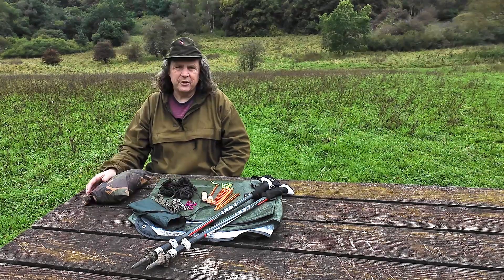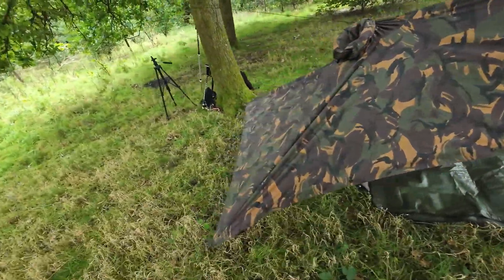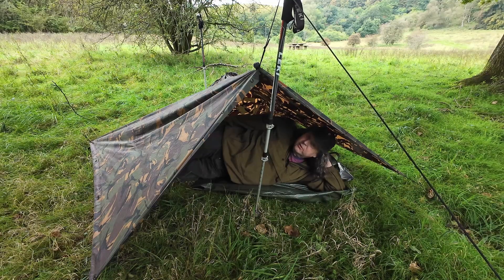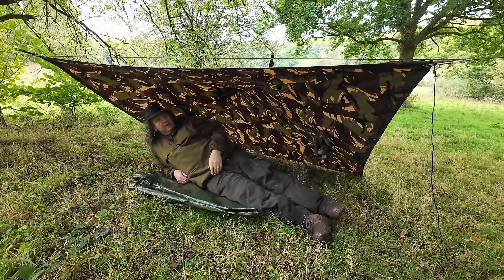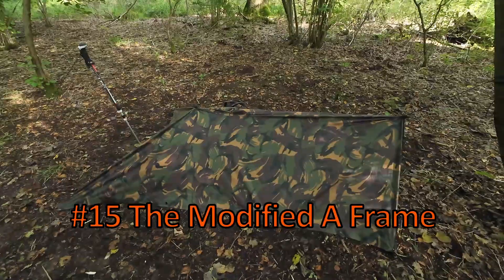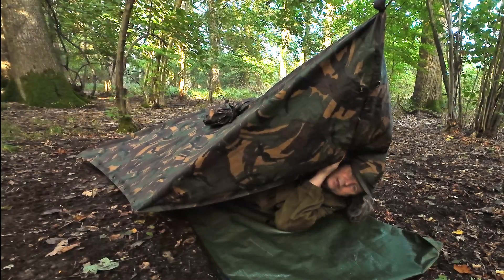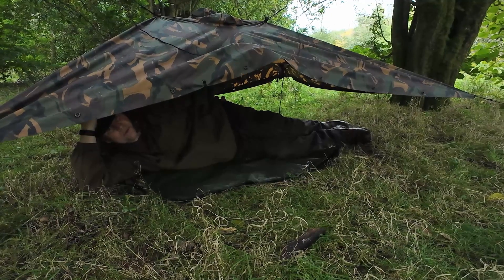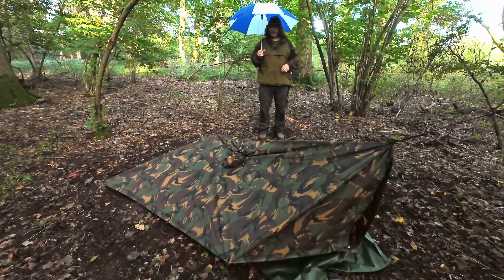25 of the Best Poncho Tarp Shelter Set Ups for Bushcraft and Survival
I go through 25 of the best poncho tarp shelter set ups for Bushcraft and Survival one at a time, showing you how they look, tips on setting them up and advice on suitable tarps to build these bivi shelters with.

I used a cheap military poncho that was around £20 second hand off e-bay, so you can get your bushcraft journey started even if your budget is fairly tight. I have tried to show how different tarp set ups  overlap and the 5 basic groups of shelters .

 Practice the basic set ups first then move on to the variations, you will soon see how small  changes make a difference and find you have a few you prefer over others, it just takes a little practice and some simple skills.  Will be following this up with a more in depth look at these poncho bivi shelters over the next few weeks, so stay tuned, hit the subscribe button and thanks for watching.

Dutch army poncho s/h (ebay UK)
5 X 5cm Carabiner random colours (ebay UK)

TimeLine
00:00  25 of the Best Poncho Tarp Shelter Set Ups for Bushcraft and Survival
02:44   Plough Point Poncho Shelter
03:12   Flying V with a Lip Poncho Tarp Shelter
04:25   Floorless Gunyah Tarp Shelter
06:37   Holden Tent
07:54   2 Pole Holden Tent
08:41   Asymmetric Holden Tent
10:30   Cave Poncho Shelter
11:45   Lean to Tarp Shelter
12:28   Half Holden Tarp Shelter
13:05   Flying Lean To Poncho Tarp shelter
13:50   Flying half Holden
14:10   Wind Shed Poncho Tarp
14:43   Flying A Frame
15:38   Modified A Frame
16:56   A Frame Toque Tent
18:22   Flying A Frame Toque Tent
19:29   Tetra Wedge Tarp Tent
20:23   Flying Tetra Wedge Tarp Tent
22:01   Square Arch Tarp Bivi Shelter
22:38   Alpha Tent
23:25   Mushroom fly Tarp
24:23  Arch Tarp camping Shelter
25:40   Cross Quartered Fly Poncho Camping Shelter

Just starting to get a fortnightly newsletter off the ground, so if you would like to know what is going on behind the scenes, along with valuable knowledge and insights that do not make it into my videos, check out the link below.